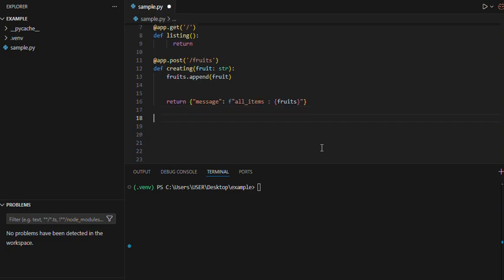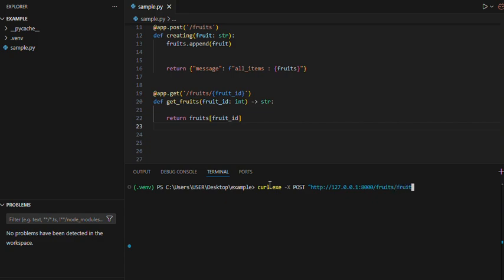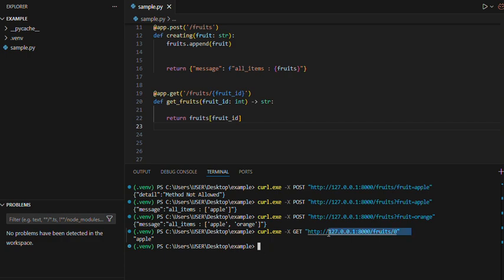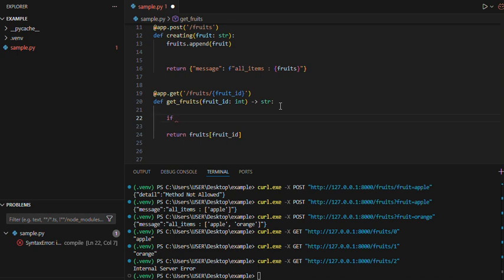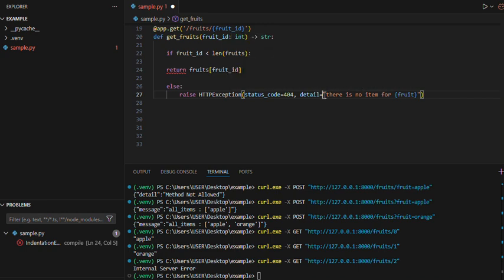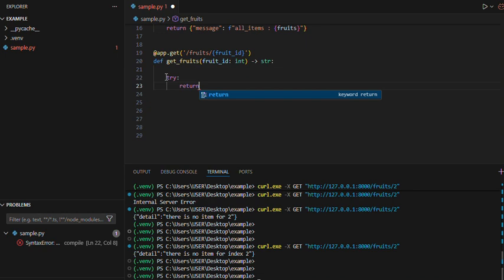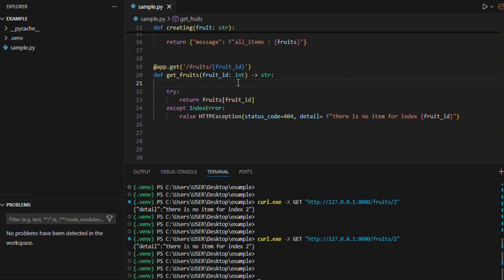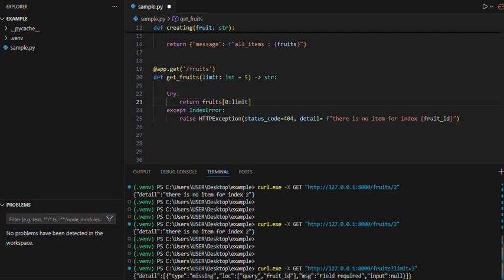Coding is "Easy" Until This Happens... (FastAPI Part 2)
Everyone sees the final product, but nobody sees the struggle. In this video, I walk you through FastAPI project and hit the real-world roadblocks every developer faces.

What we cover:

The Invisible Wall: How one space of indentation can break your entire API.

Terminal Warfare: Why Windows PowerShell's curl isn't actually curl and how to fix it with curl.exe.

Dynamic Routing: Building GET and POST endpoints to manage a real-time list.

Error Handling: Implementing HTTPException and solving the "Internal Server Error" by organizing logic flow.

The Lesson: A senior developer isn't someone who never makes mistakes; it's someone who knows how to read the error logs.